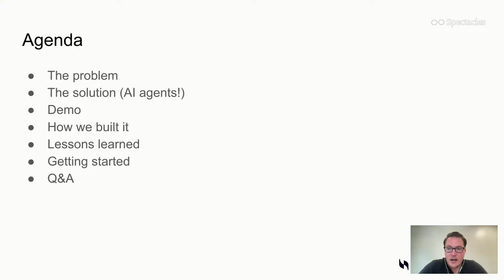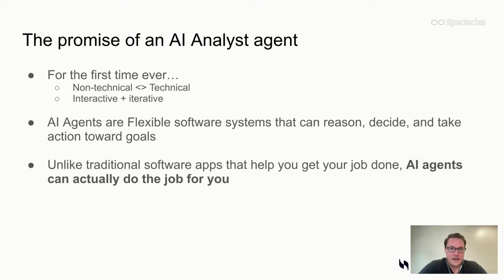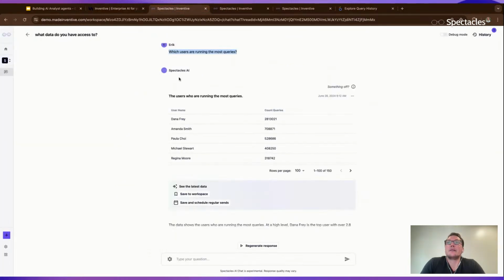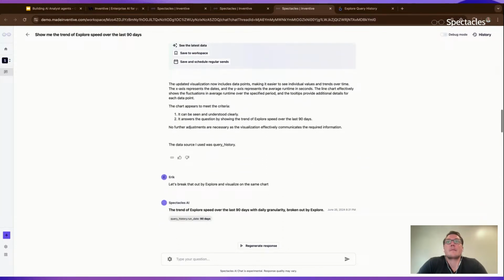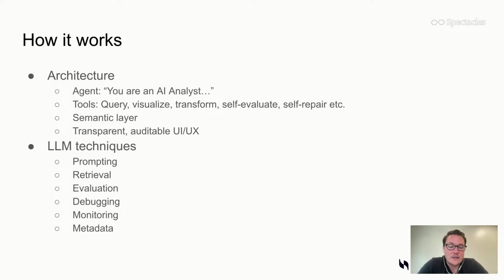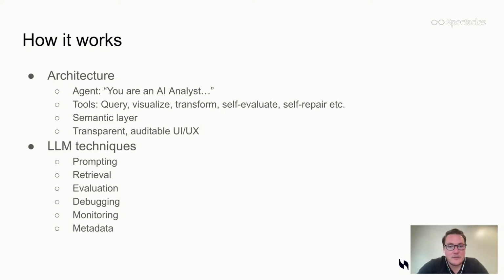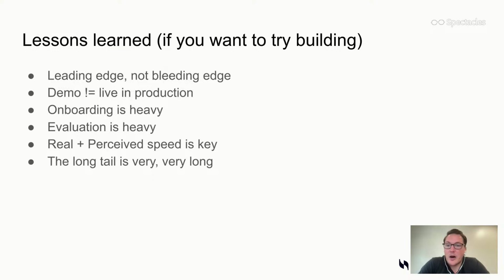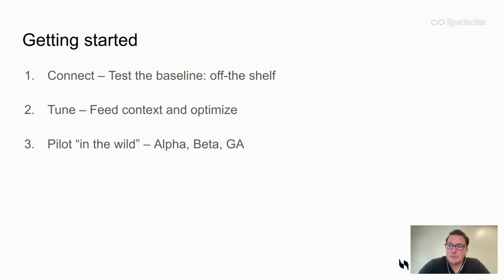A guide to building a conversational AI agent with Looker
Implementing LLMs to “chat with your data” is powerful but challenging. Perfecting prompts, training models, and building UIs require diverse expertise.

Join our webinar with Erik Kuld, CEO of Inventive, who will share their experience developing AI agents for Looker models. Inventive aids enterprise teams overwhelmed by custom data requests, providing a conversational AI Analyst that integrates into SaaS products, enabling natural language interaction with data.

We’ll discuss our production journey, agent-building challenges, and showcase a live demo of Inventive. Whether you’re building your own AI or interested in Inventive’s platform, learn from the experts and see the technology in action!